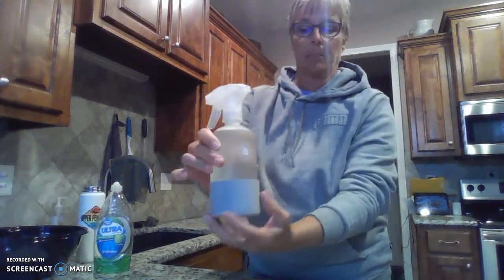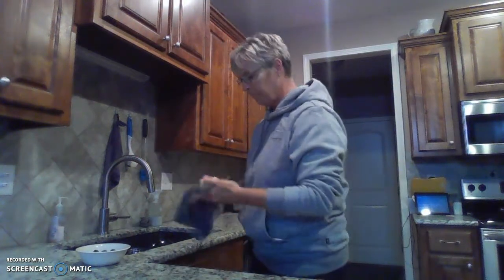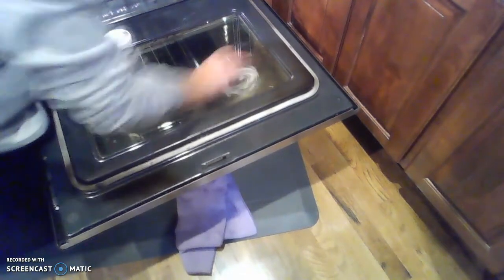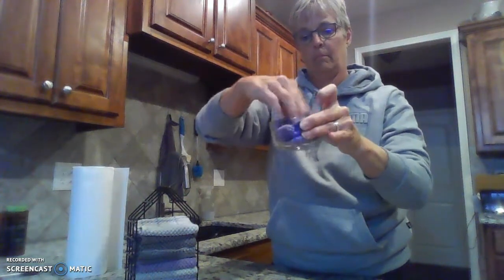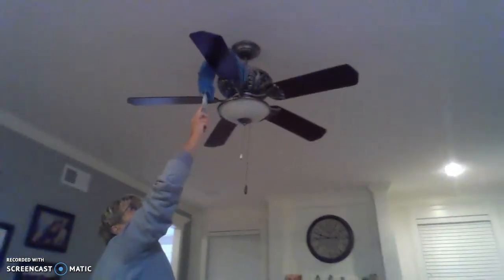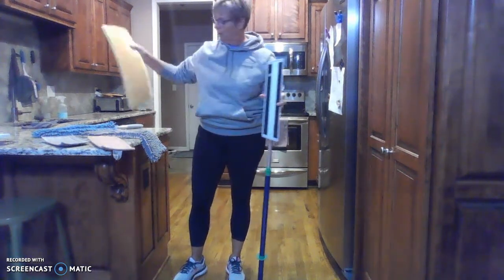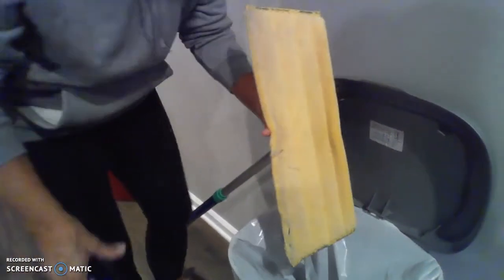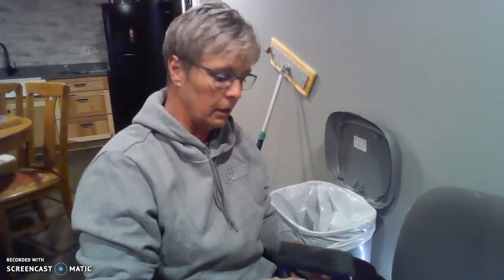popular products/tips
Norwex